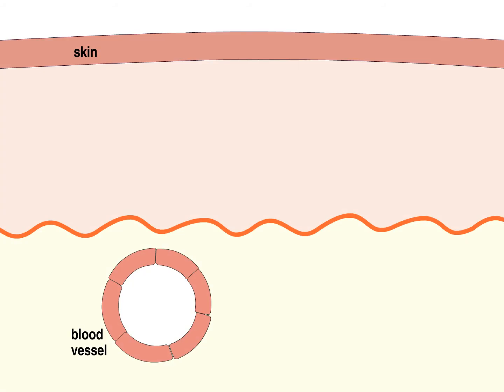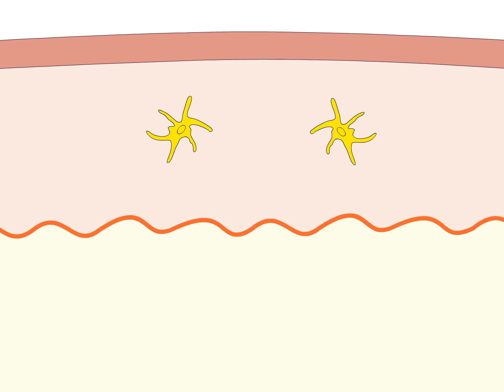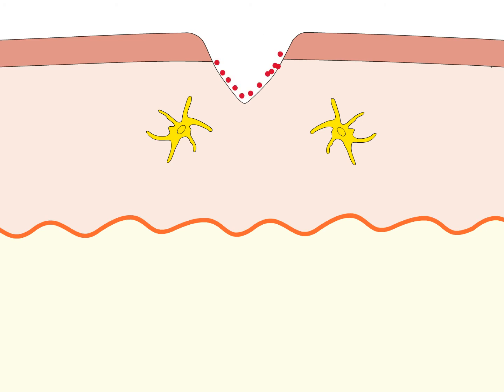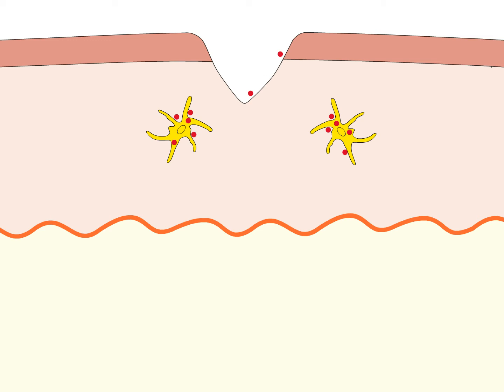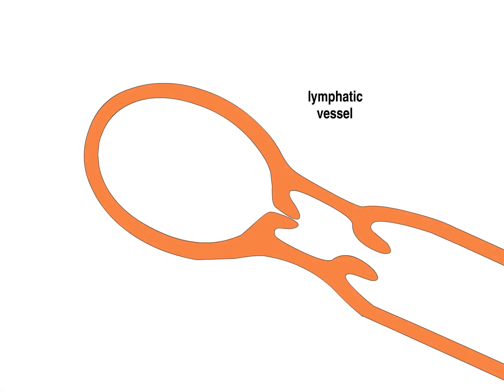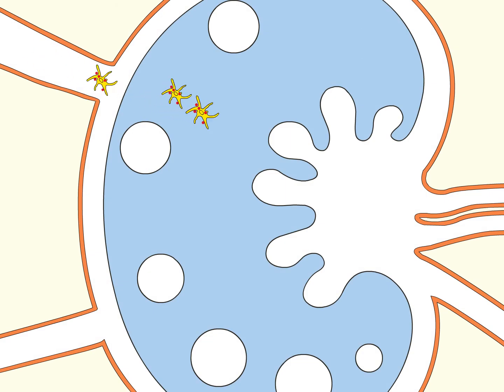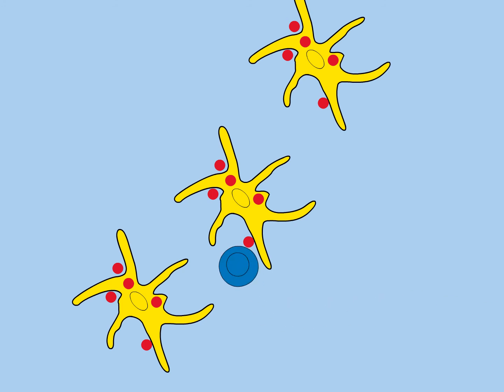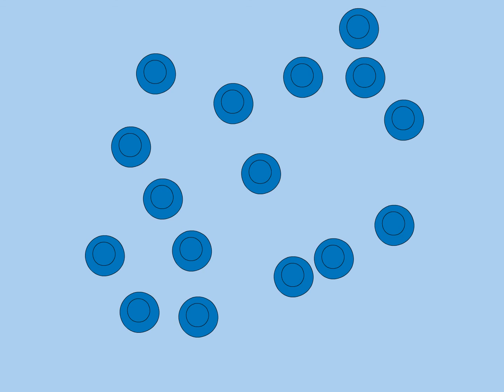IV 8 2 Dendritic Migration